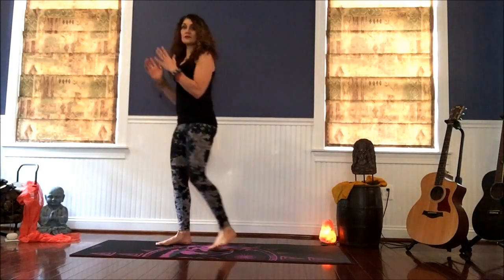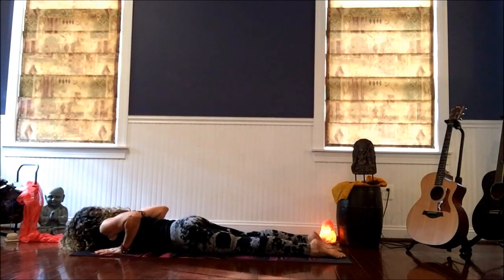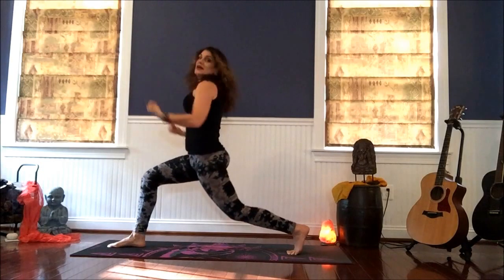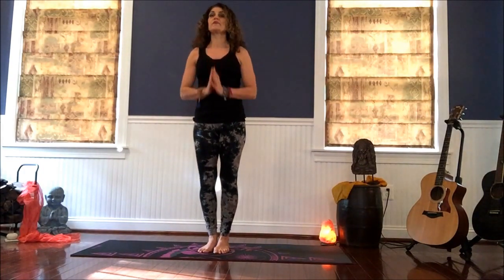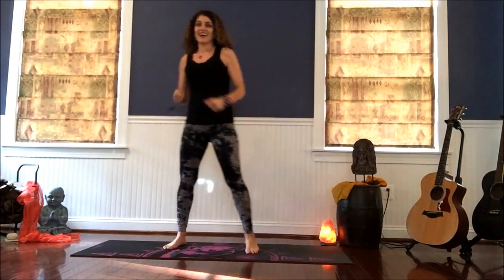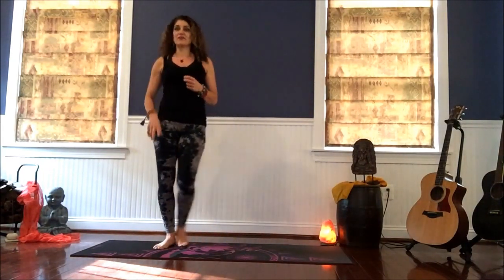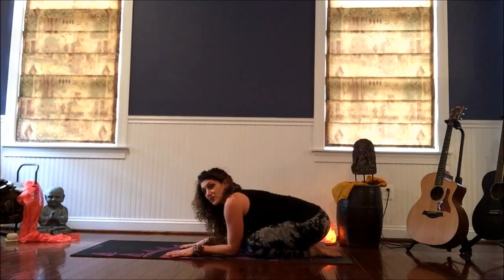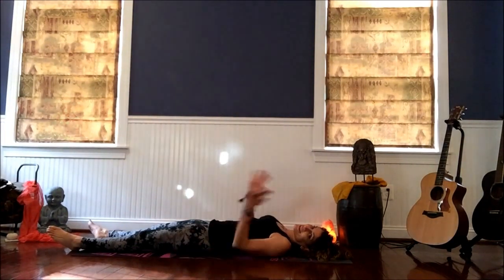Super-Charged Yoga / HIIT Combo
Shed excess Weight- both Physical AND Mental- with this Yoga / HIIT Super-Charged Combo sequence! Fire it Up, Melt it Down, & Clear it Out! Enjoy! XO- Lauri